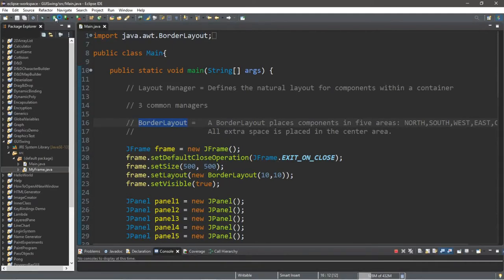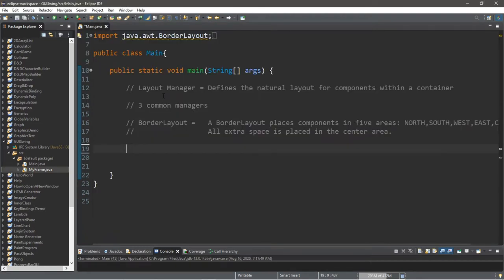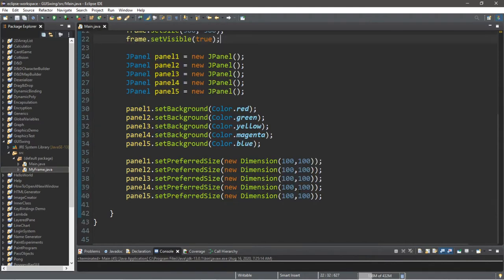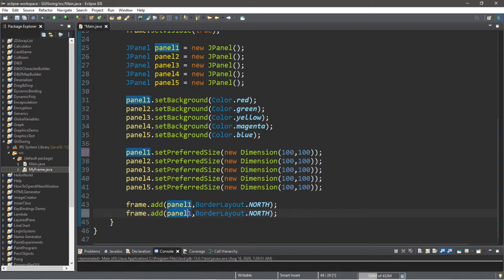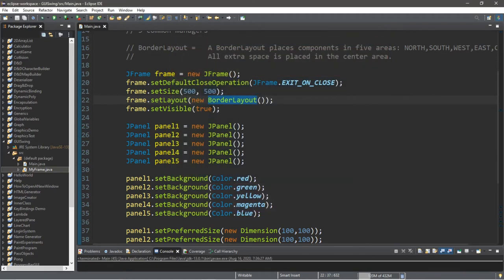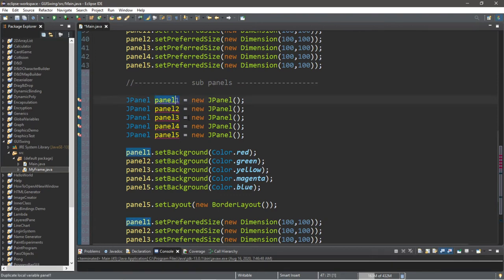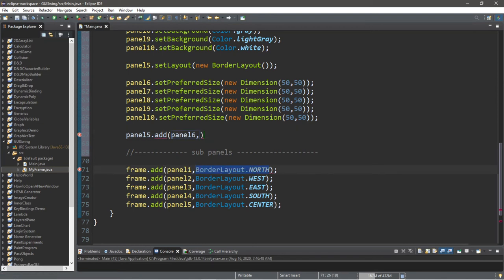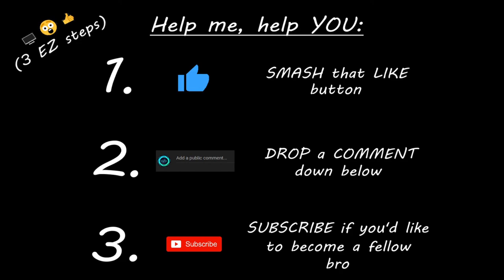Java BorderLayout 🧭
Java, borderlayout, layout, manager, swing, GUI, tutorial, beginners,

Coding boot camps hate him! See how you can teach you to code with this one weird trick...

This is a tutorial channel for beginners to learn how to code.

A few languages I plan on covering include, but are not limited to:

Python
Java
C#
C++
C
Javascript
HTML
CSS
Django
MySQL

and more probably...maybe

¯\_(ツ)_/¯